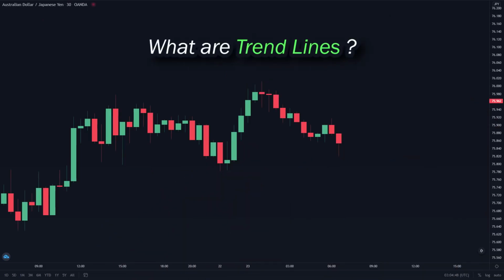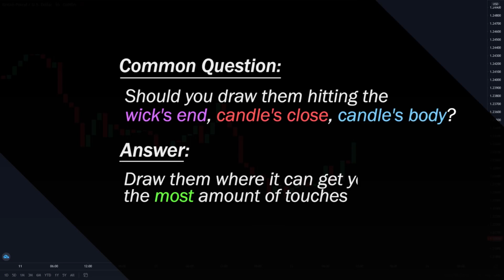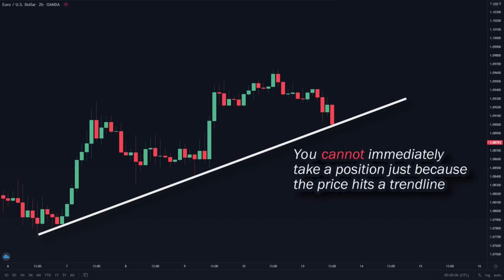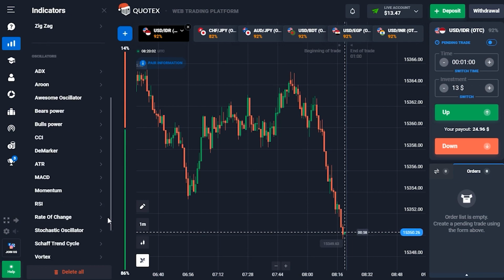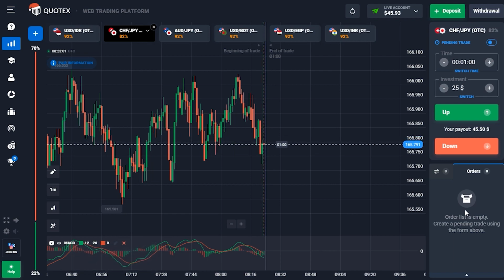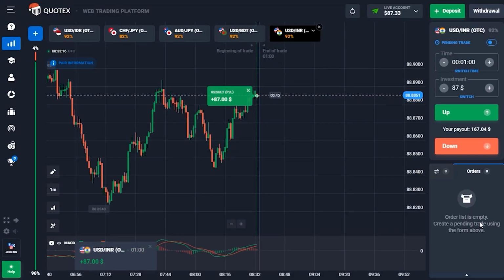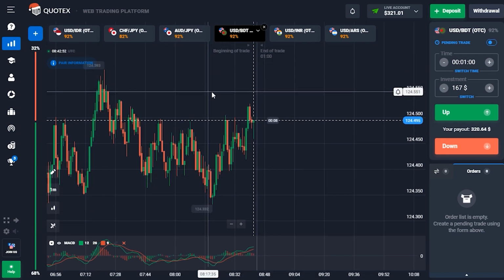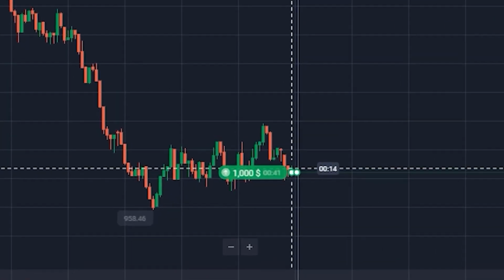BEST Trend Lines Strategy For Binary Options (Simple Technique)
⚡Do you want to start trading with me? Text me in Telegram

Trendline trading is not new, but how can you use them to trade like a pro?

In this video, I’m going to teach you this profitable trend line trading strategy. You will learn:
1. What are trend lines & why you need them in your trading plan
2. Three quick tips for drawing trend lines that actually work
3. My large-cap stocks trend line trading strategy
And as a bonus, what you should avoid based on my personal experience!